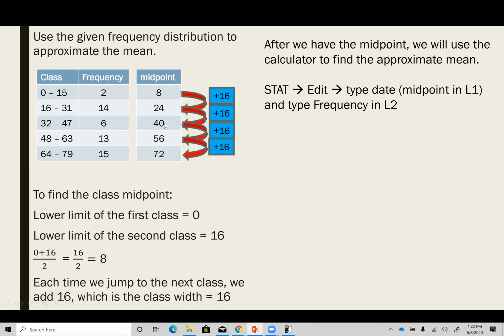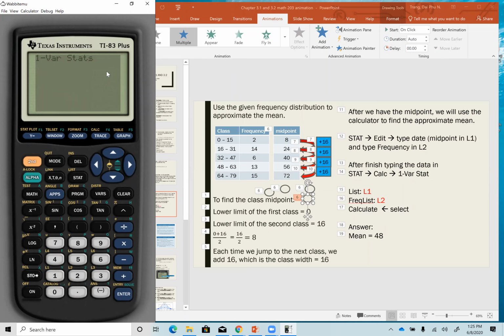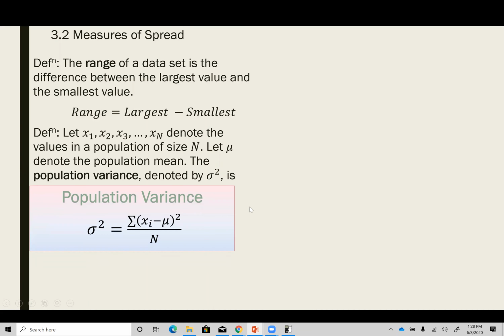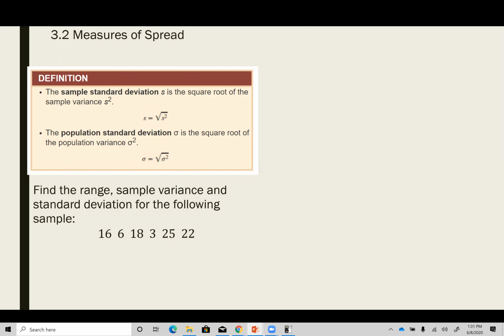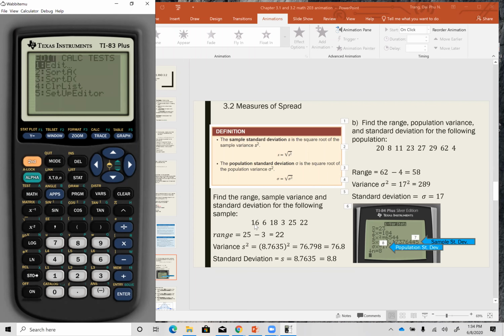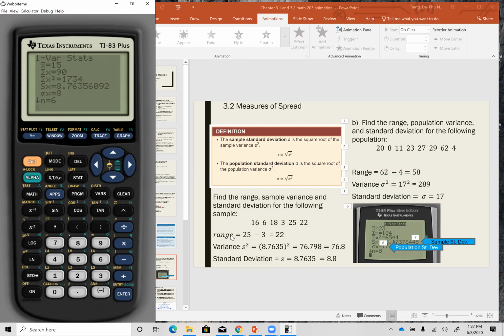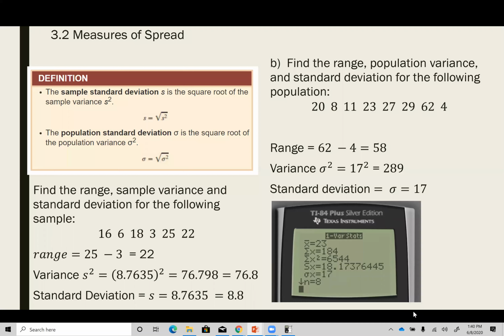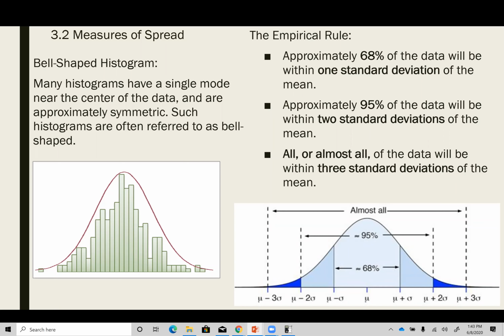Math 203 Statistics Mean Median Mode Midpoint Range Variance and Standard Deviation TI-84 part 2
second lecture covering Chapter 3 materials